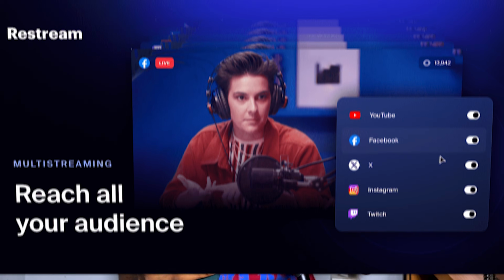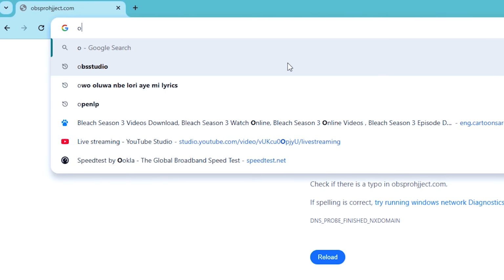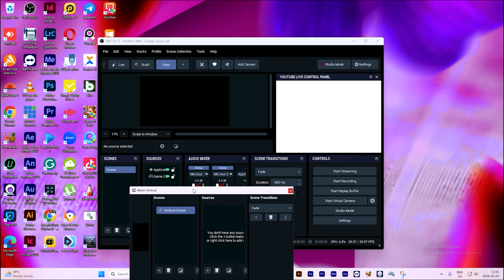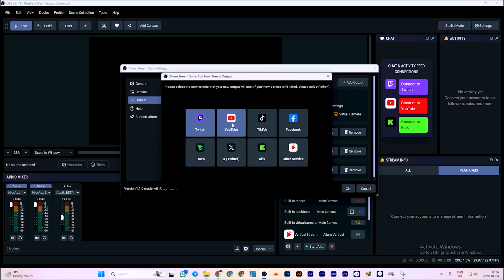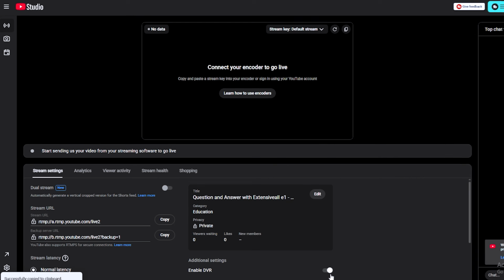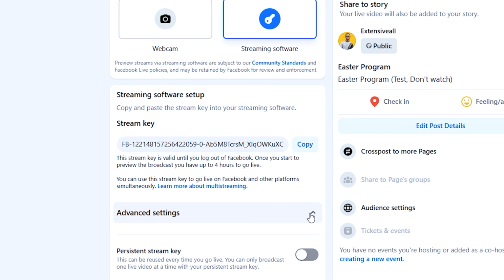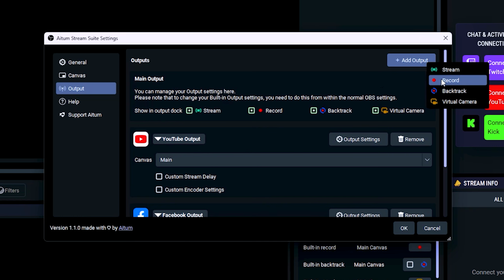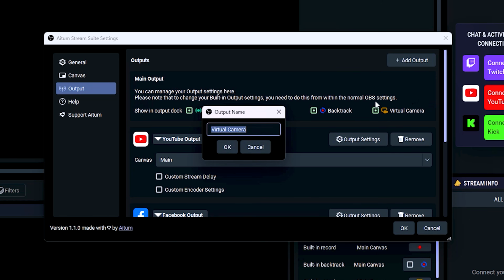How to Stream to Multiple Platforms at Once in OBS (FREE Plugin)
Want to stream to multiple platforms like YouTube, Facebook, and TikTok at the same time using OBS? In this video, I’ll show you how to multistream directly from OBS Studio using the Aitum Multistream Plugin — completely FREE.

Most streamers rely on paid services like Restream or Streamlabs to multistream, but OBS can actually do it natively with the right plugin.

In this tutorial, you’ll learn:

✅ How to install the Aitum Multistream plugin
✅ How to connect multiple platforms (YouTube, Facebook, TikTok, etc.)
✅ How to go live on multiple platforms at once